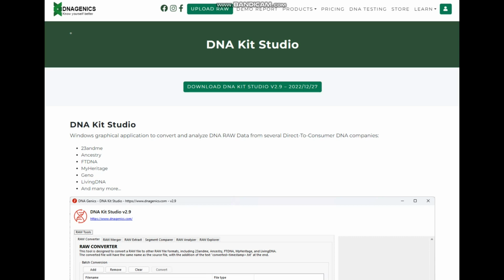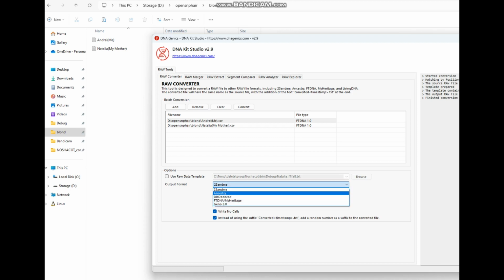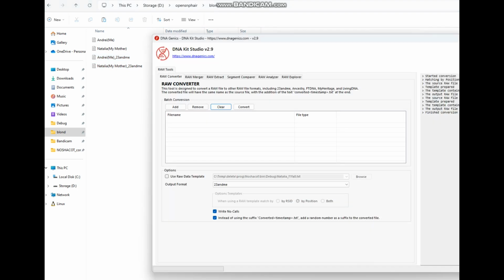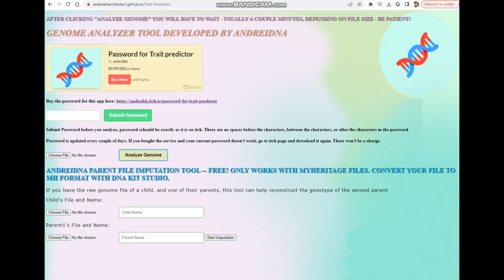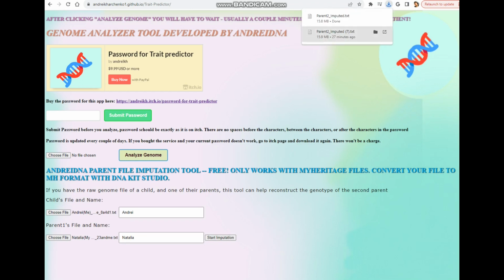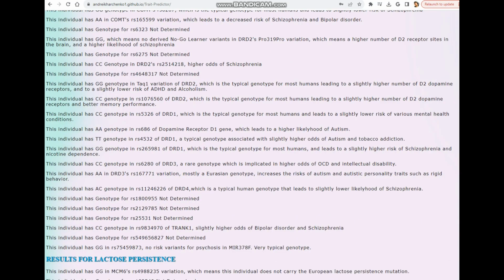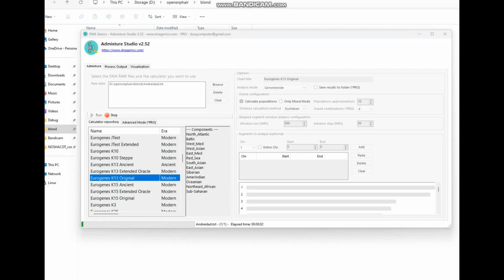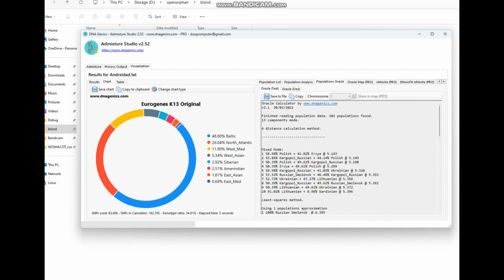Imputator Tool Tutorial (KharchenkoLab)🧑🏿‍🔬👩🏻‍🔬Read Description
Correction: Due to some recent updates, you no longer need to convert your starting samples to anything. Only the output needs to be converted to 23andme format. If your starting samples are in different formats, it is good practice to align them first.